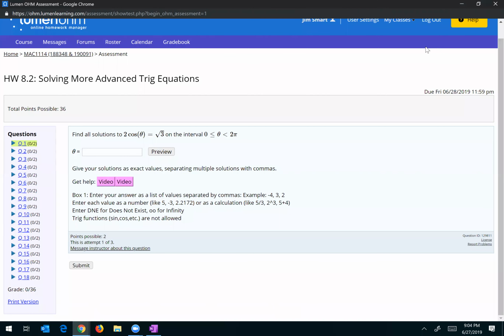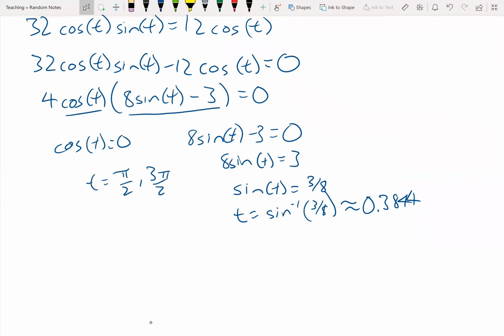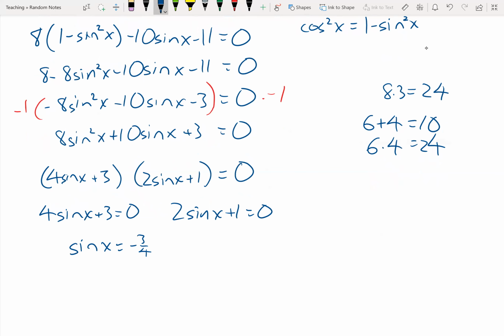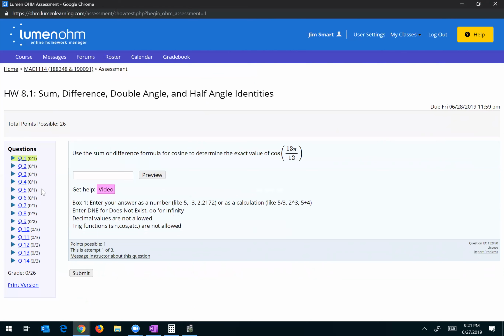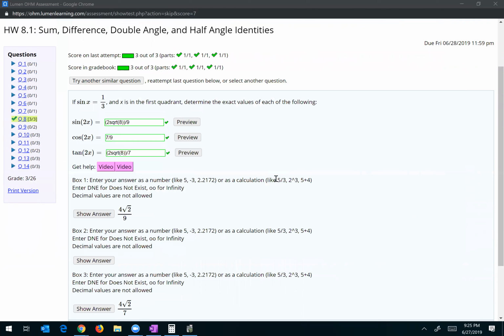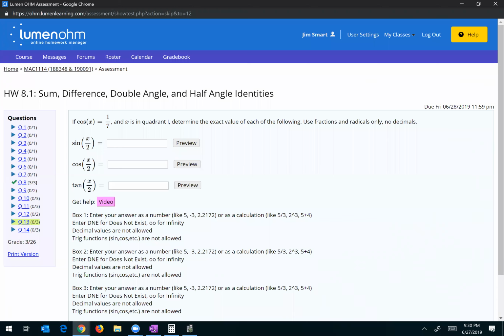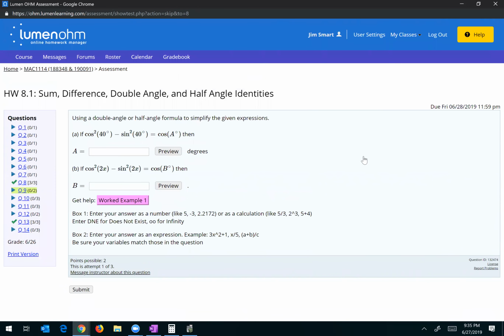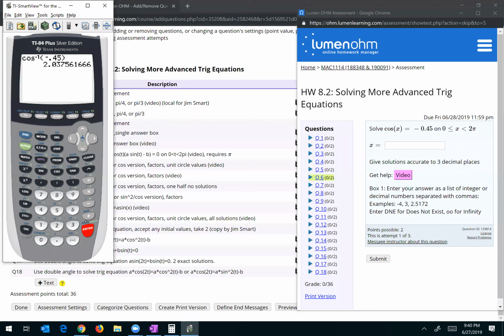Thursday, 6/27 Webinar